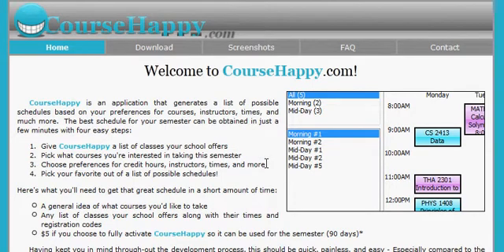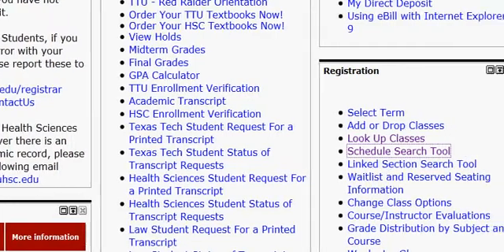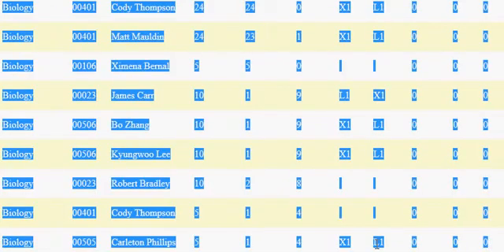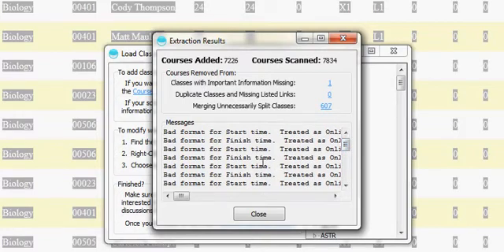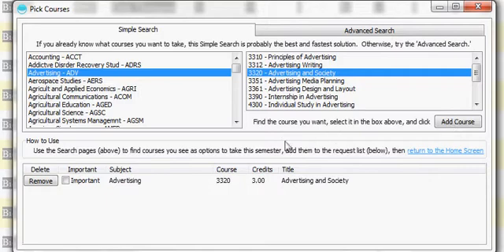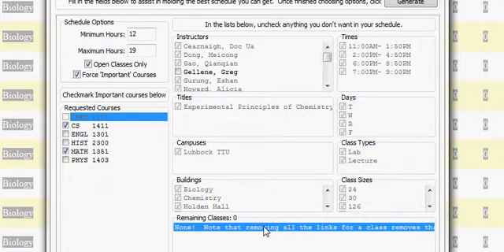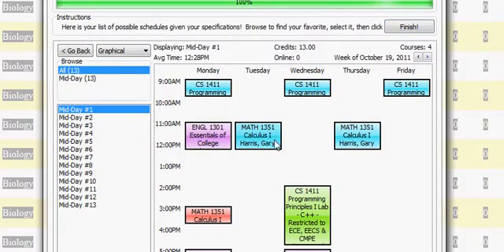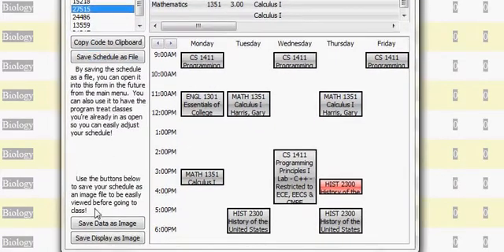Short CourseHappy Tutorial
CourseHappy is a program allowing college students to pick general courses they want to take (i.e. "Calculus 1", "Intro to Chemistry") and giving them a list of all possible weekly schedules they could have based on their preferences for times, professors, and more.

This video is a fast-paced tutorial on how to use CourseHappy, using Texas Tech's registration system for the example.  For further assistance, instructions are located throughout the program, or help can be requested